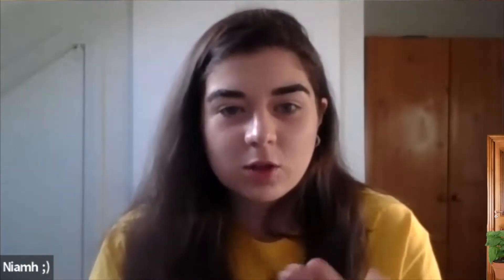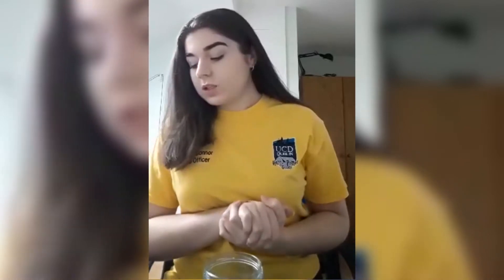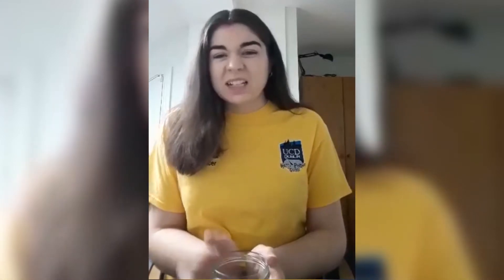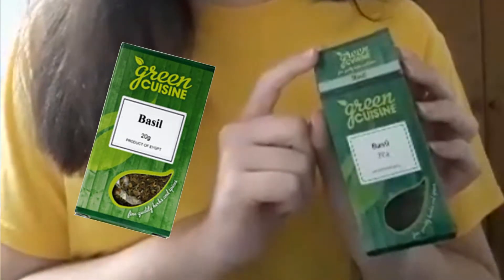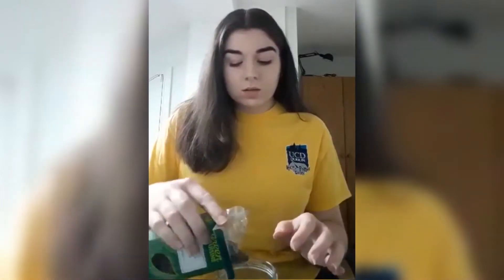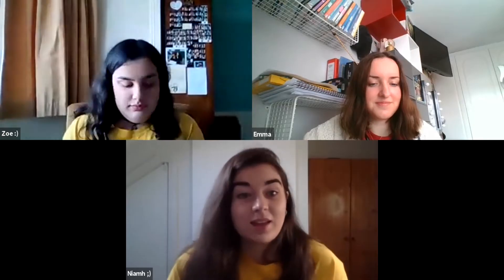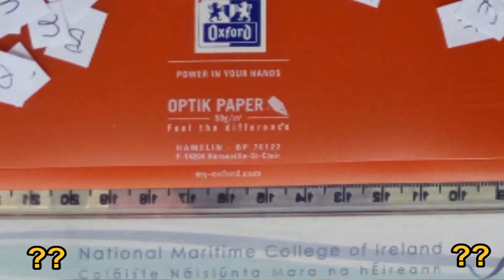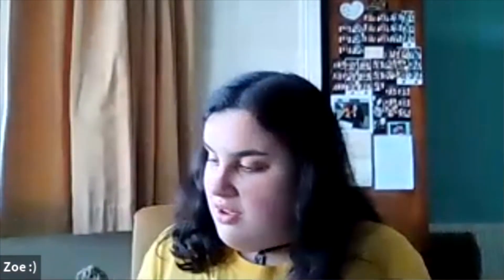[Wotcher Potter] Spells for Ghouls (Episode 5 Part 2)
And we’re back with part 2, with magic spells galore, including a special one from Niamh herself, a little bit of divination to determine with Wotcher Potter host is hotter (though they’re all gorgeous), and maybe even a dad joke or two. Tune into this episode of Wotcher Potter ✨

Hosts: Zoe Geary, Niamh O'Connor, Emma Coffey
Editor: Rachael Lee